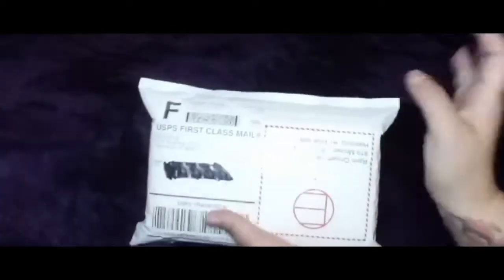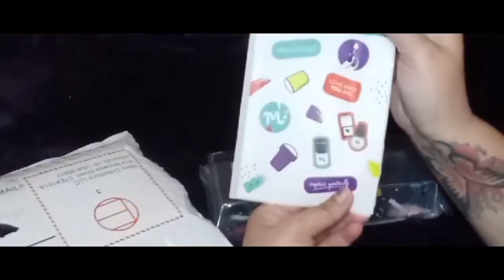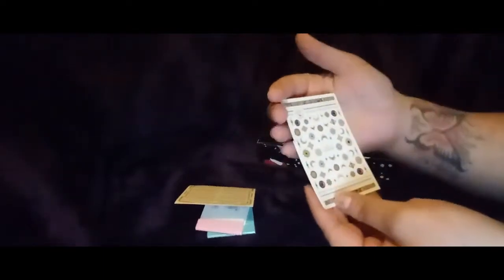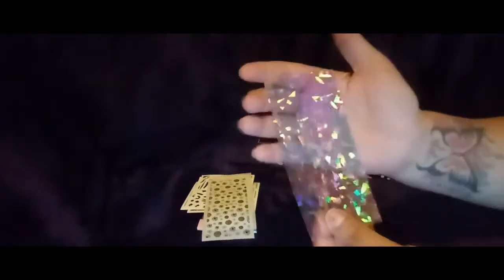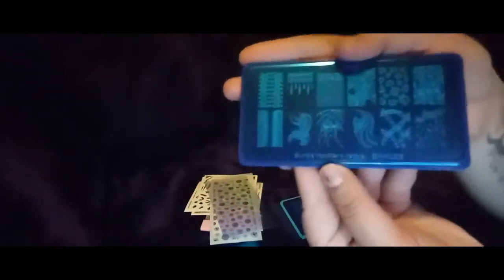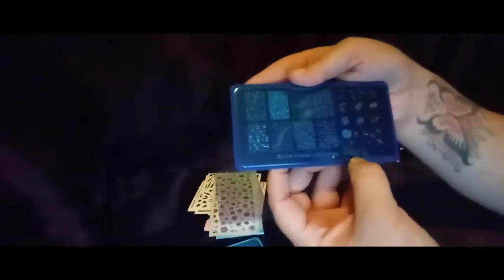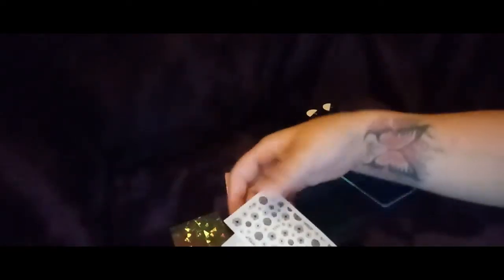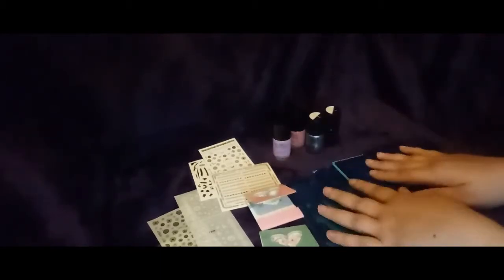💕MANIOLOGY UNBOXING 20 IDEAS FOR $20💵😍😍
update
Just wanted to let you know maniology is going to send me my products that I did not receive

Maniology 20 for $20...

Tripod at Amazon...

girlsfornails/Instagram